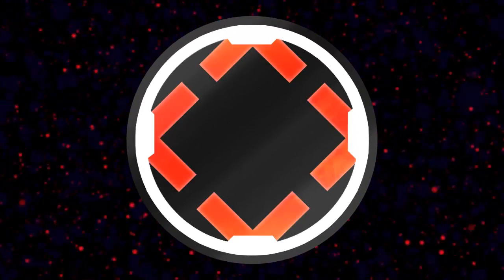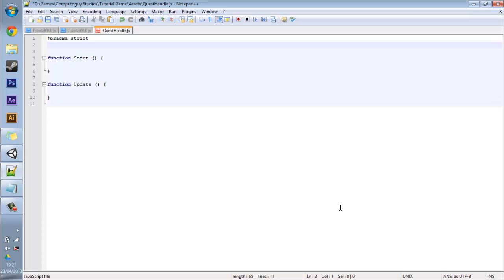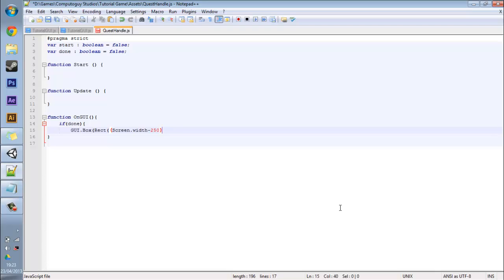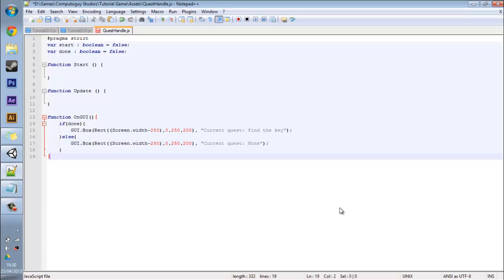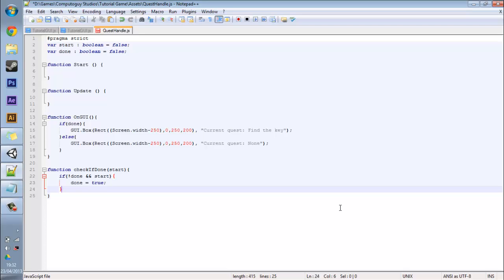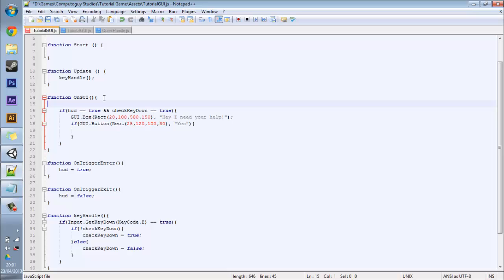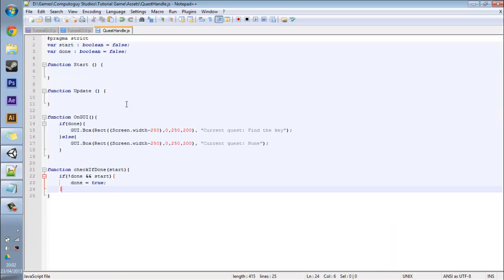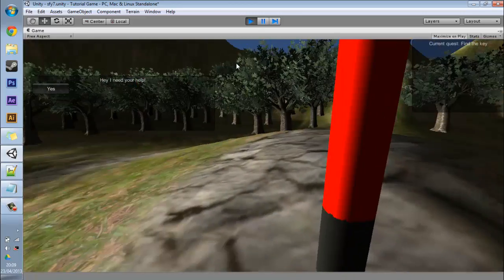Unity RPG Tutorial (Part 4): A Little More on GUIs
Continuation into our Unity RPG tutorials in which we continue to use simple GUIs in our game. We install a quest GUI which shows which quest the user is currently embarking on. (read desc.)